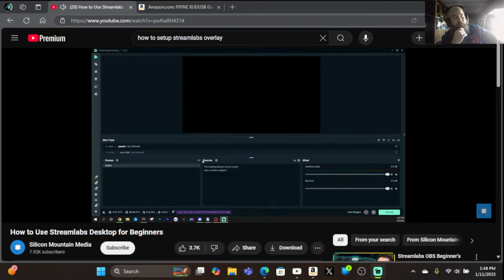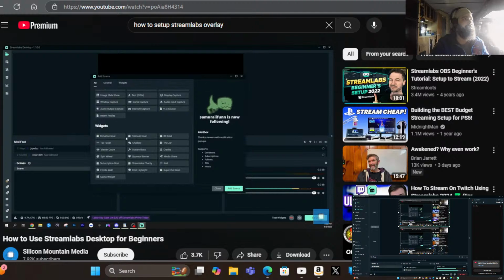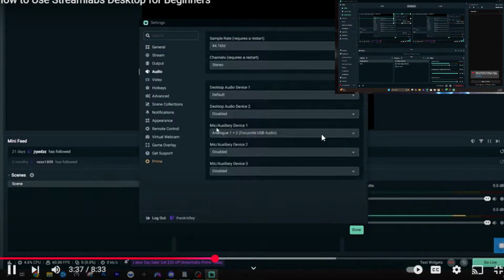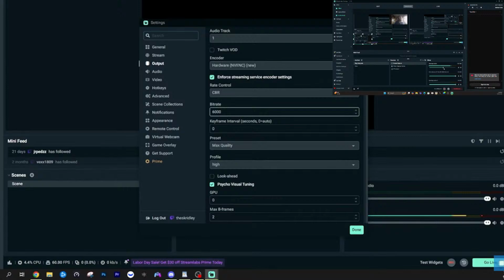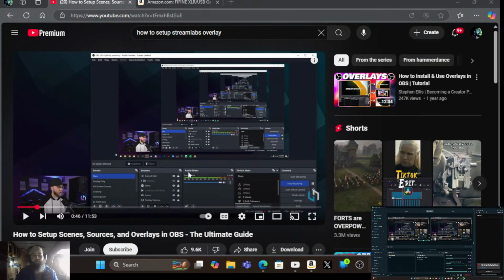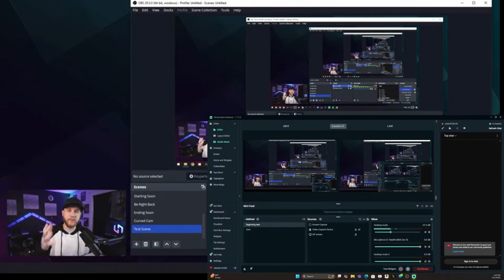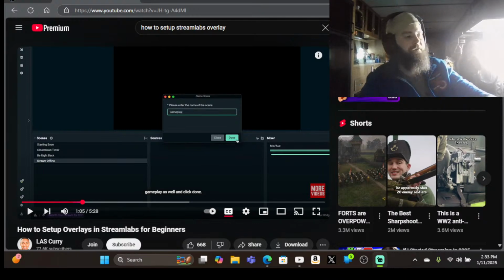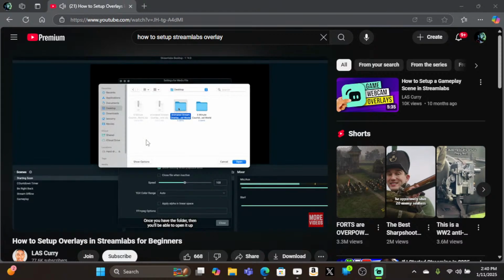Help me with streamlabs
Noob Tube

 Helpme learn how to be tech savvy.